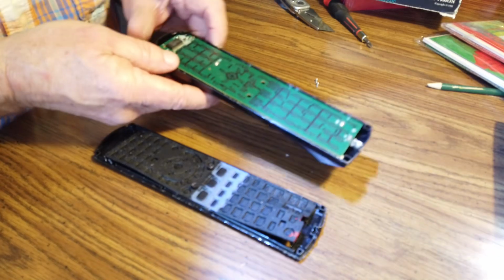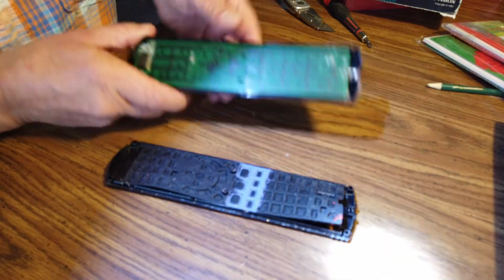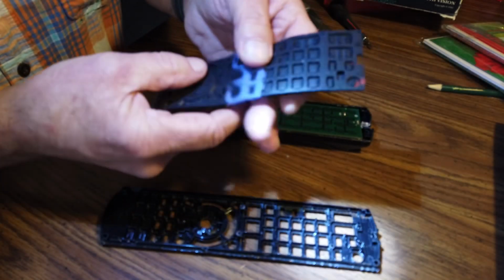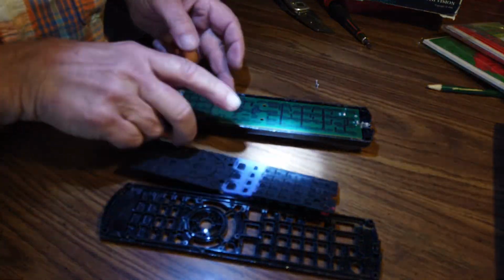How to fix dead buttons on your remote control quick easy and free.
Remote controls are notorious for dead buttons here’s how to easily fix for free. Works on any remote. Some remotes have little screws under the battery cover. And some just snap apart. The trick is to get something thin in between the two halves then gently lift up on the top section. Some are a little difficult to get apart. But it’s not working so a few cosmetic defects shows you did some lol.